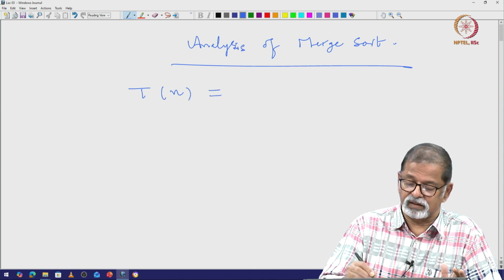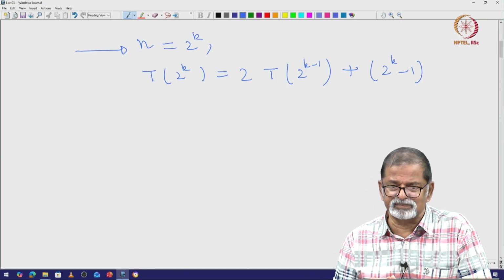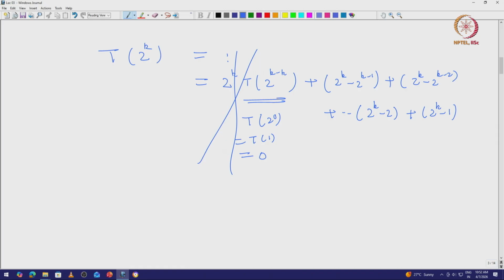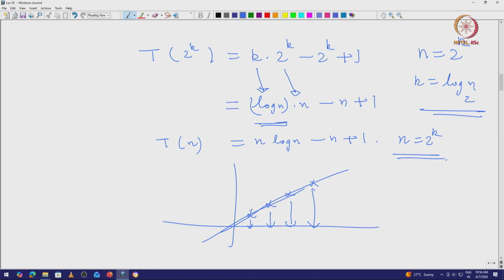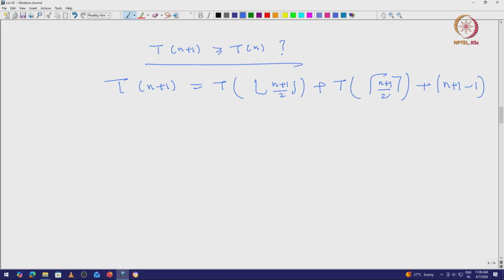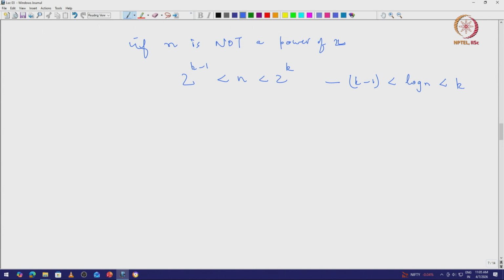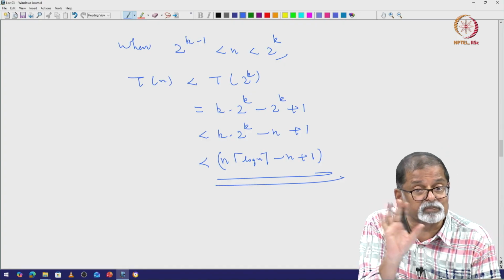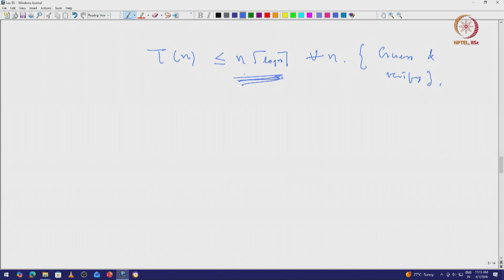Lec 02 Analysis of Merge Sort - Part 1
Analysis of Merge Sort; Monotonity of merge sort